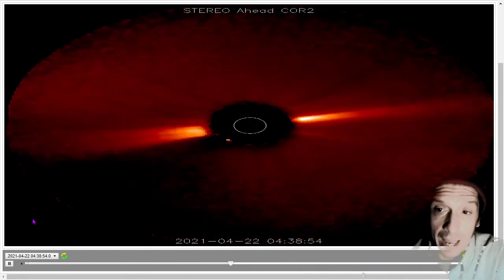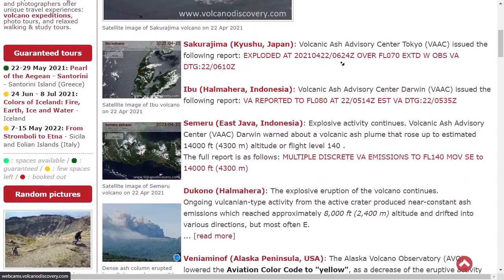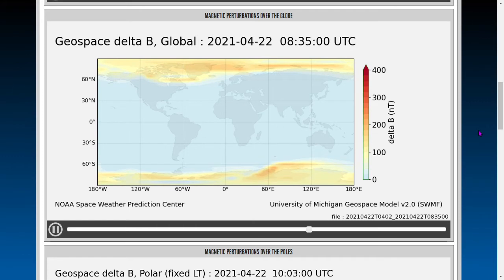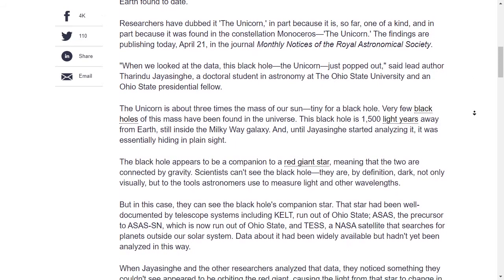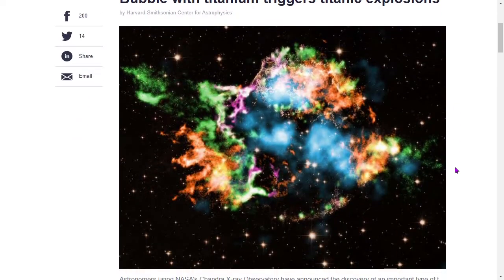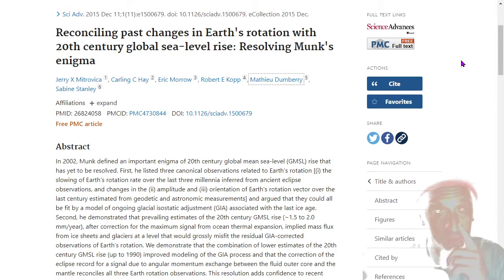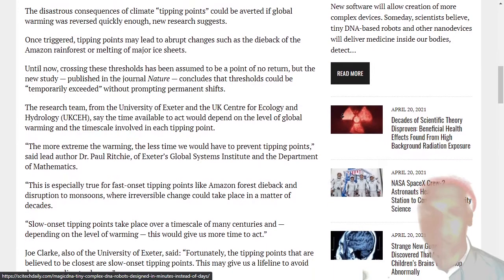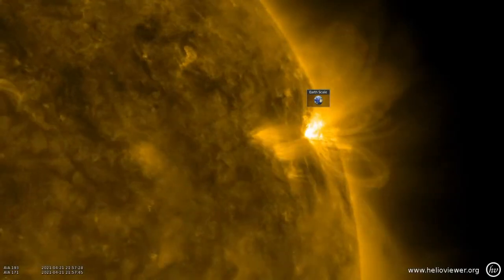Daily Space Weather: EXCITING Activity, Climate Insanity, Science Profanity!